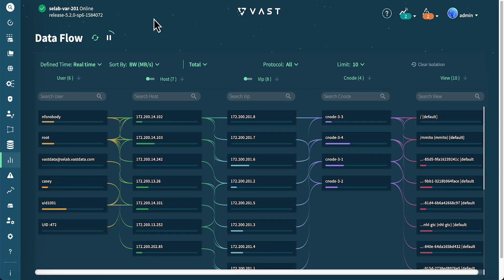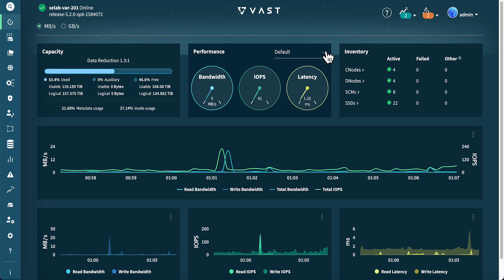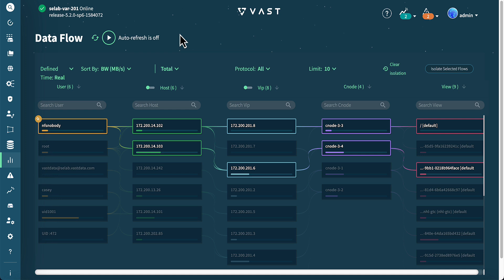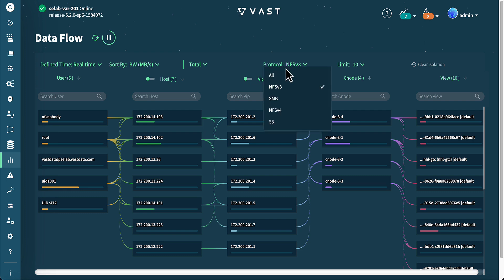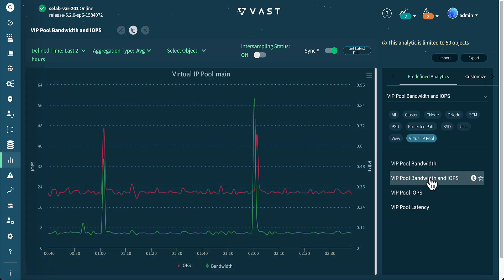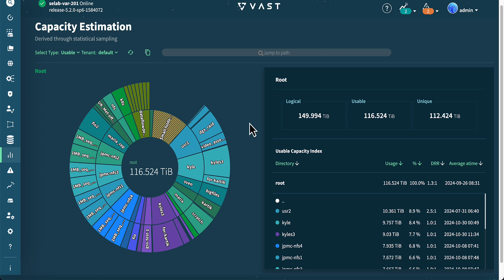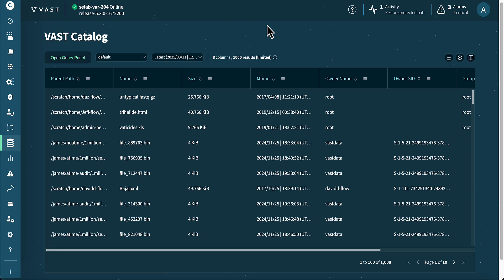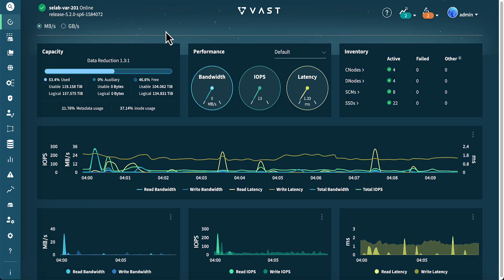VAST Data Management System GUI Demo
Experience the VAST Management System (VMS) through an engaging demo that showcases our user-friendly GUI, thoughtfully designed for seamless management of your data infrastructure.

See for yourself why infrastructure teams rely on our VMS to streamline their operations, accelerate valuable insights, and confidently manage data infrastructure at scale, ensuring consistent performance and reliability.

0:00 Welcome
0:24 Dashboard
1:44 Data Flow
3:00 Analytics
3:50 Top Actors
4:31 Capacity
5:00 DataBase Catalog
5:59 DataSpace
6:31 Close